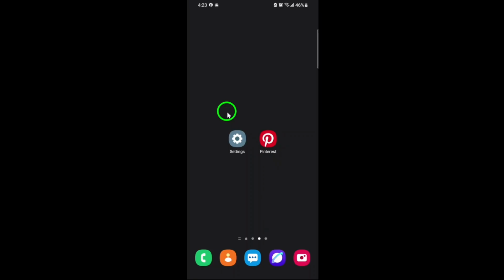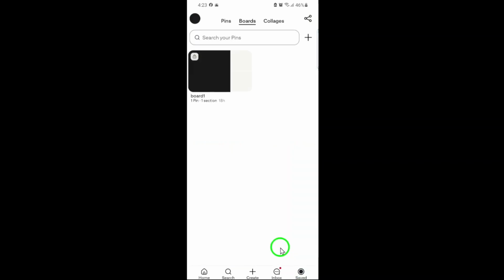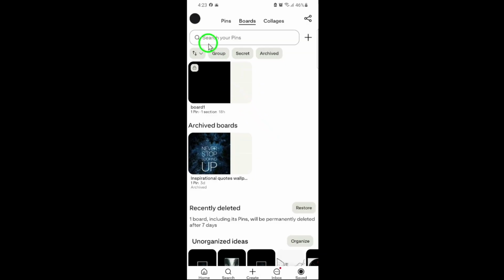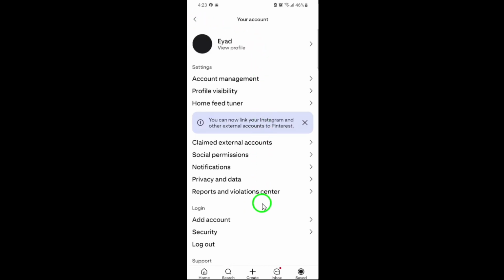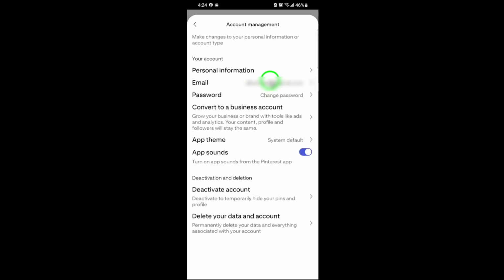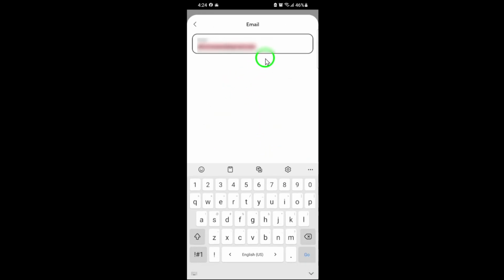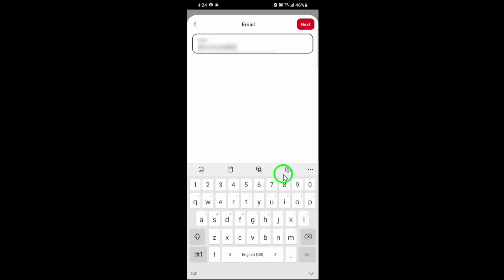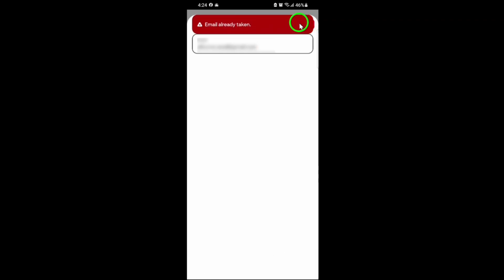How to Change Your Email to Pinterest Account (Updated)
Stay in control of your account and keep your information up to date by following these simple instructions.

1. Open Pinterest and go to your profile

2. Tap setting at the top (your picture)

3. Tap Account management

Timeline:
00:00 Start
00:12 How to do it
01:05 End